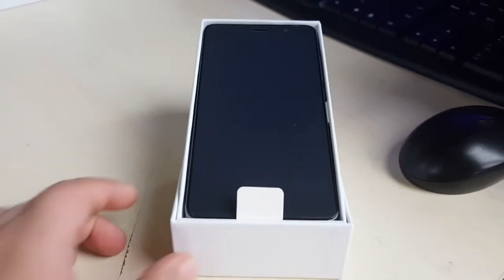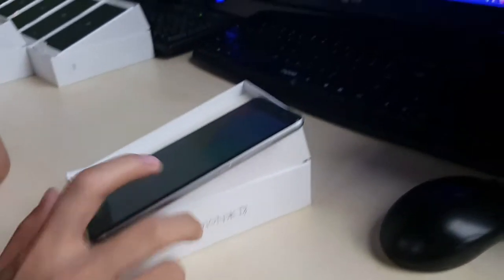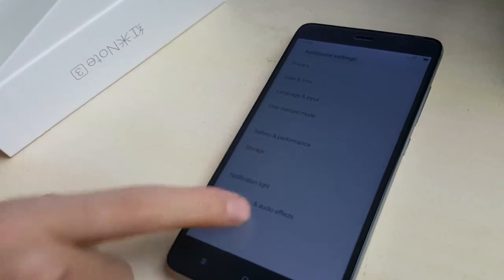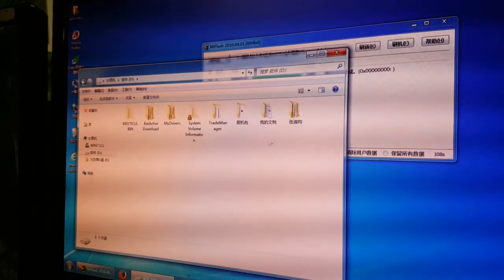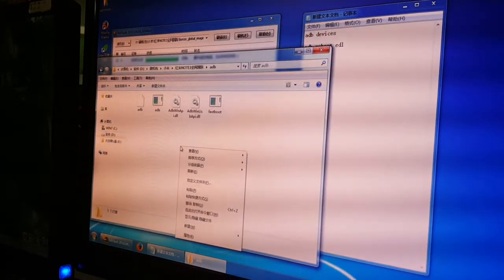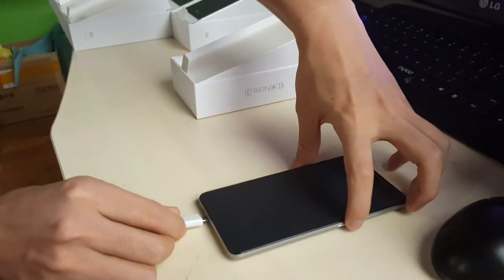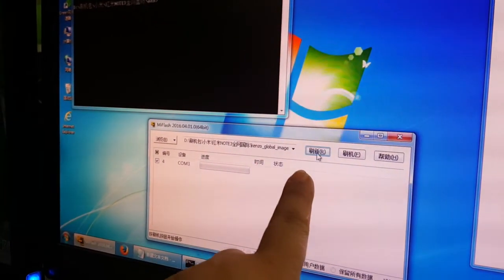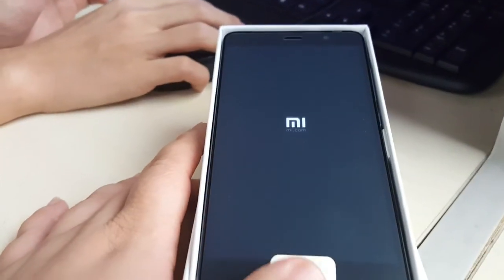How to flash redmi note3 pro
Top-one store help you flash the xiaomi redmi note 3 pro by yourself.
Wish you have a nice day!